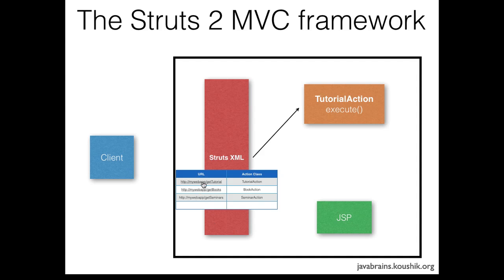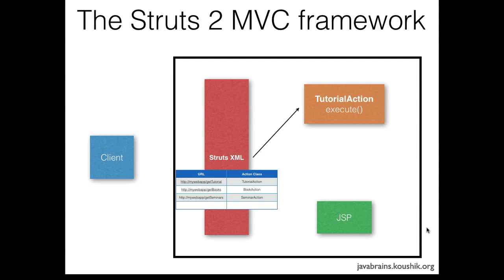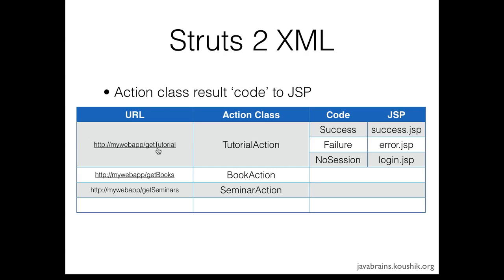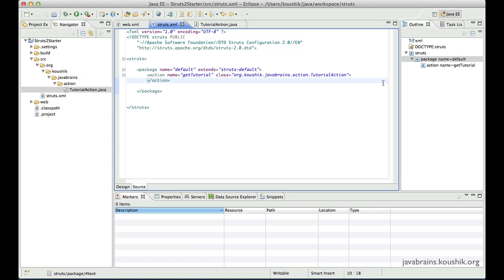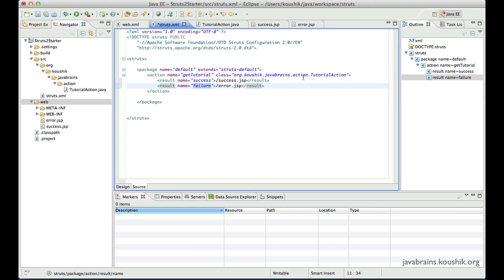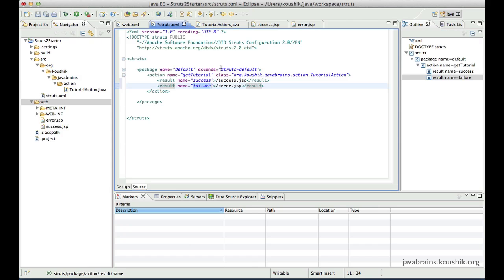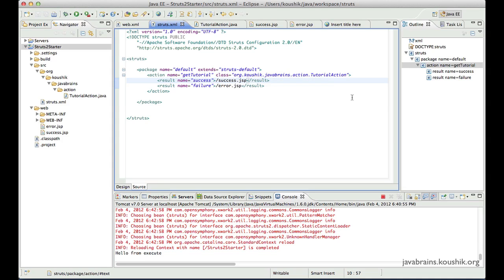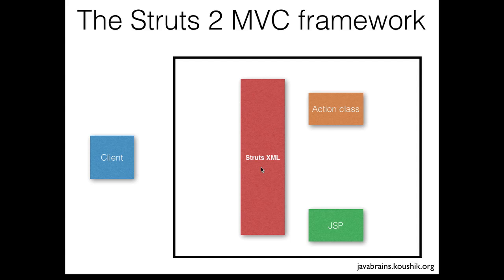Struts 2 Tutorial 04 Part 2 - Writing a Struts 2 Application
In the second part of this two part video, we'll continue with our Struts 2 application by adding result mapping to JSPs, Struts 2 filters, and complete the request response flow.